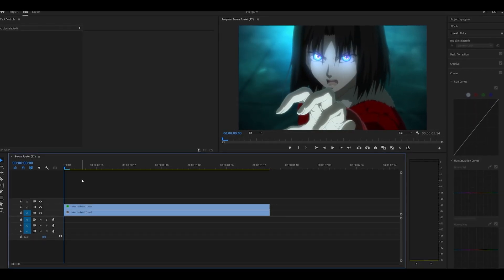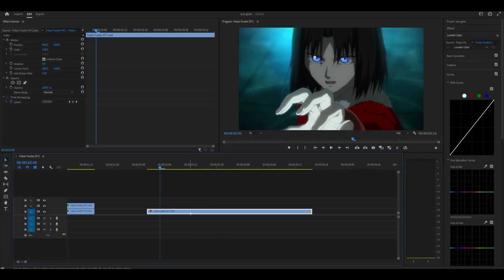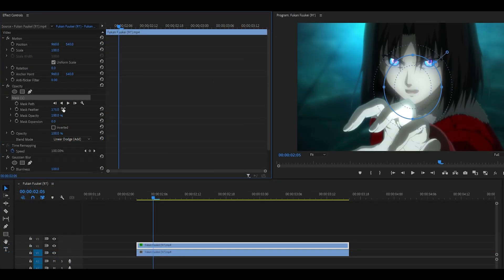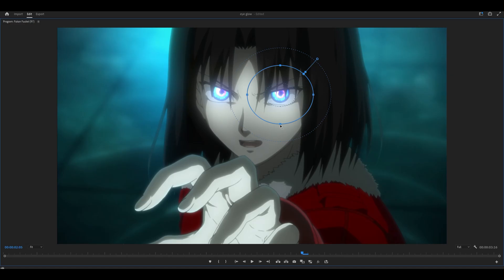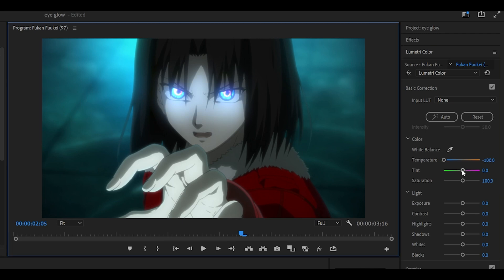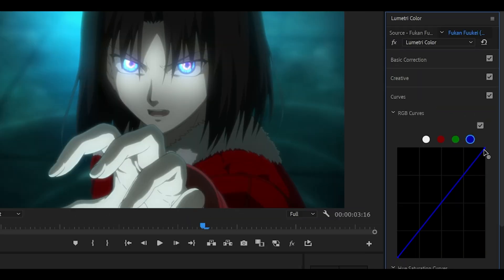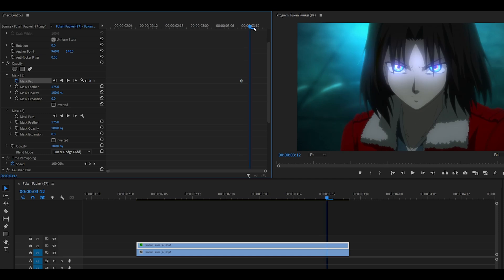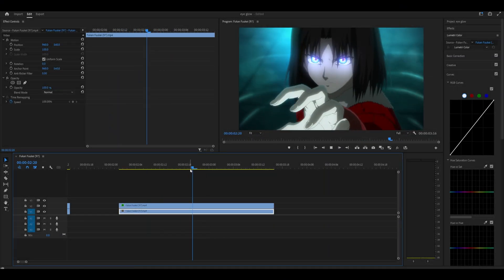Glowing Eyes Effect - Premiere Pro AMV Tutorial (No Plugins)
Here's how to make an eye glow effect in Premiere Pro with no plugins! To achieve this glowing eyes effect, you'll be using masking, blending modes (such as lighten/screen), and a blur effect. Optionally, you can add keyframes to animate the glow to track the eyes of your chosen character. No overlays are required and it's easy to make!

→ Most popular!

🗣 SOCIALS!

⏰ Timestamps:

0:00 Overview
0:24 Blur & masking
1:20 Colouring
2:18 Keyframing

- Animal Crossing: City Folk / 10 PM